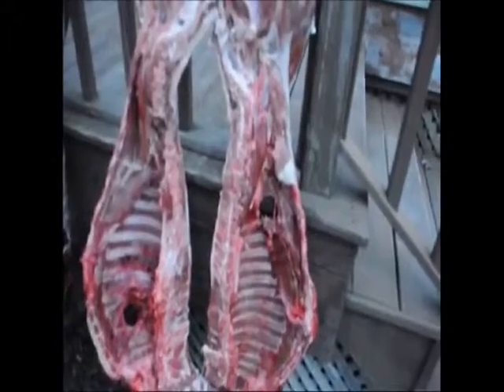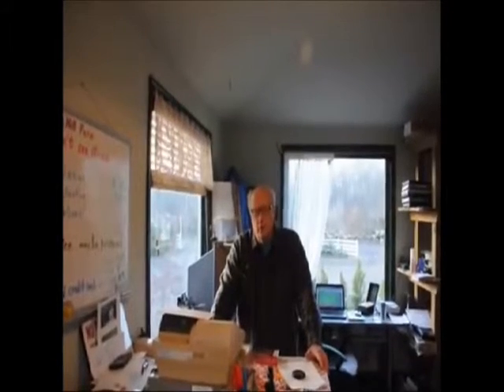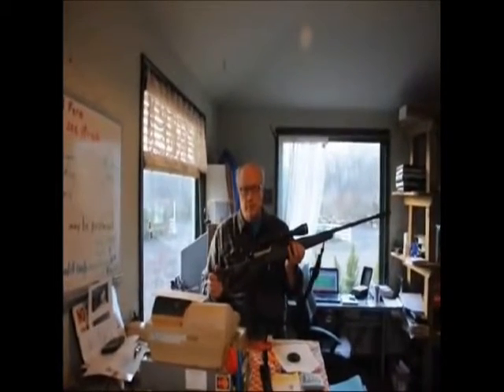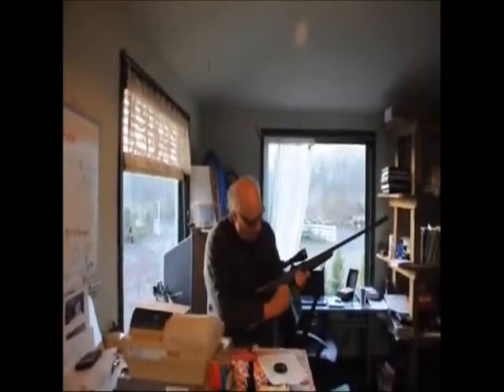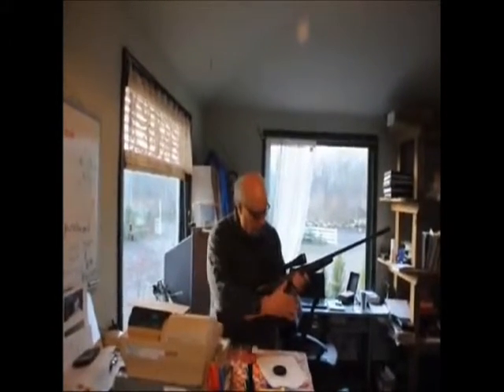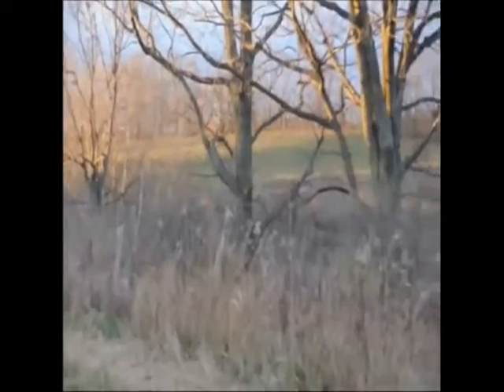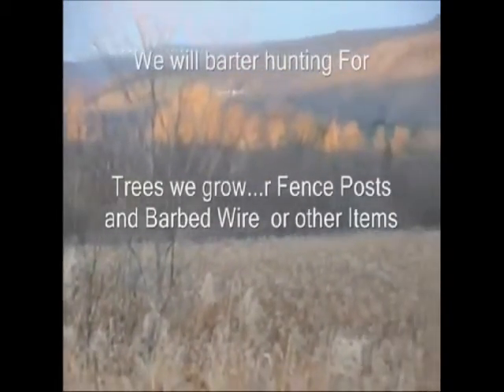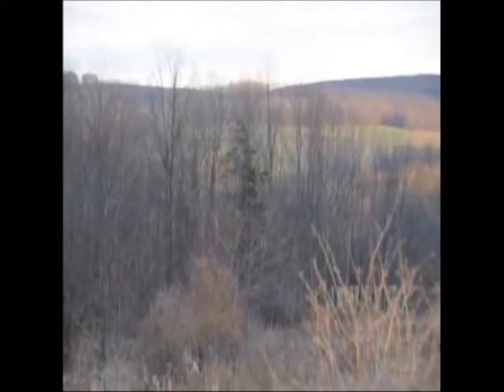deer killed using a 338